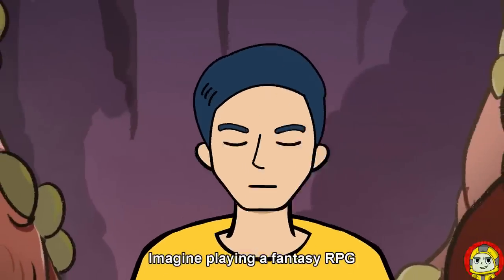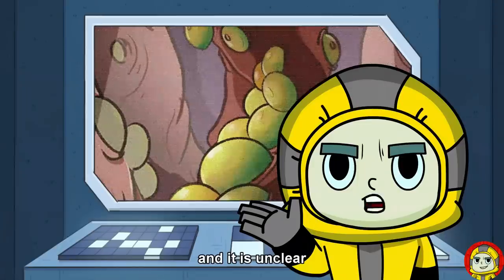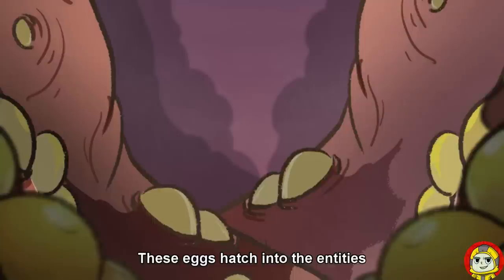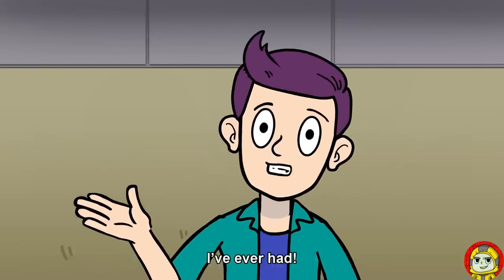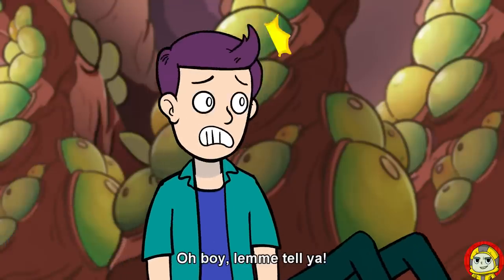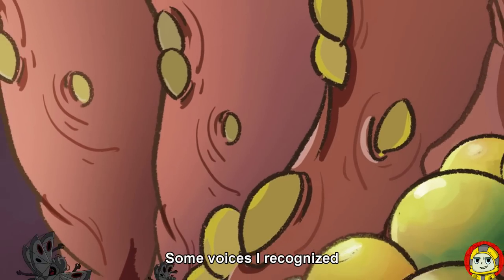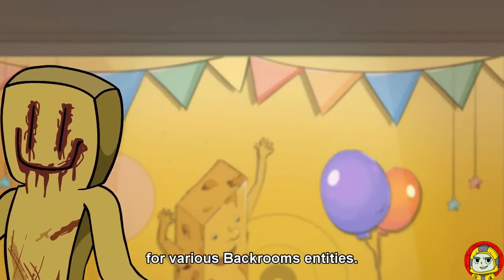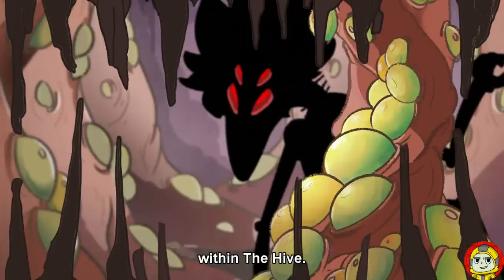Secret Level: "The Hive" (Backrooms Animation)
Stretch brings you The Backrooms Secret Level - "The Hive" Animation.

Secret Level, also known as "The Hive", seems like an endless maze of caverns and caves where fleshy inanimate tentacles cover the roof, floor and walls. The rooms are dotted with alien looking eggs, that can be at least 1.5 meters big.